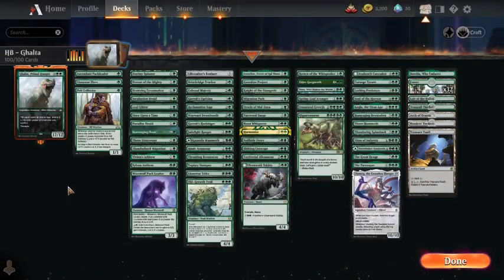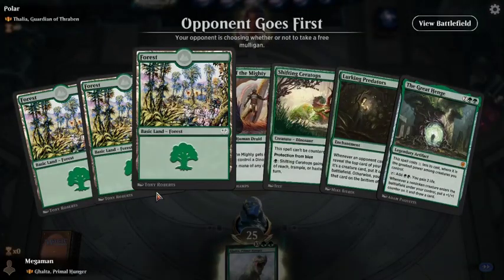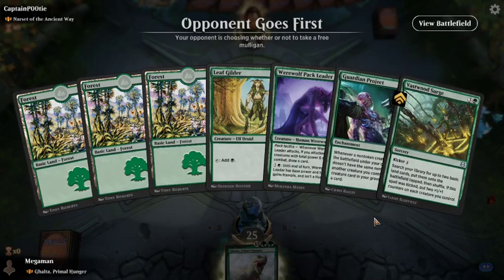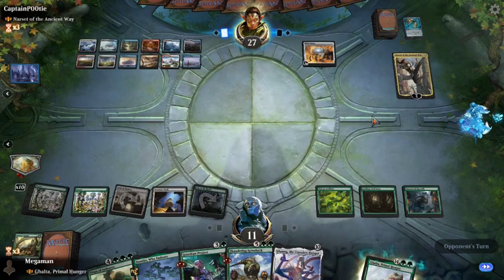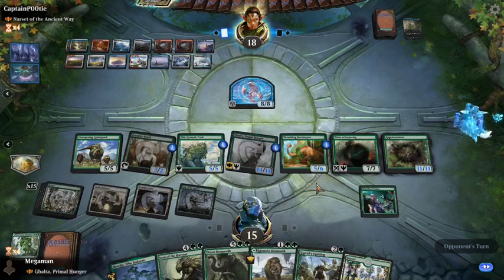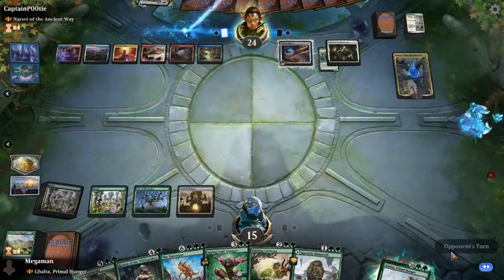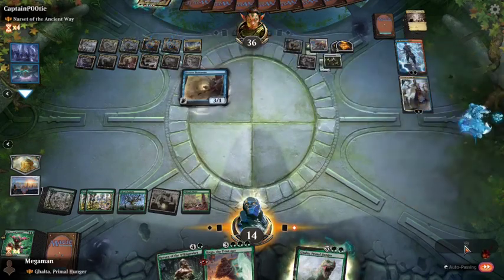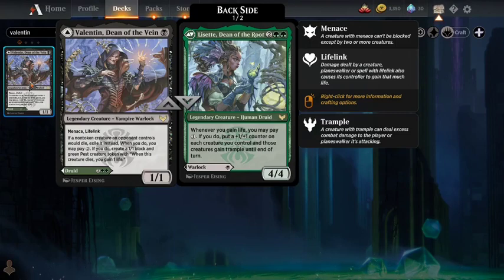MTG Arena - Historic Brawl - Ghalta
Mono Green Dino-Stomp
Ghalta is piloted in todays video
Lets get ready to rumble

Commander
1 Ghalta, Primal Hunger (RIX) 130

Deck
1 Treasure Vault (AFR) 261
1 Bonders' Enclave (IKO) 245
1 Ascendant Packleader (VOW) 186
1 Boseiju, Who Endures (NEO) 266
1 Drover of the Mighty (XLN) 187
1 Drowsing Tyrannodon (M21) 178
1 Thunderherd Migration (RIX) 149
1 Runic Armasaur (M19) 200
1 Wayward Swordtooth (RIX) 150
1 Topiary Stomper (SNC) 160
1 Thrashing Brontodon (RIX) 148
1 Knight of the Stampede (RIX) 138
1 Shifting Ceratops (M20) 194
1 Territorial Allosaurus (DAR) 184
1 Gigantosaurus (M19) 185
1 Carnage Tyrant (XLN) 179
1 Rampaging Brontodon (ANB) 102
1 The Tarrasque (AFR) 207
1 Thundering Spineback (XLN) 210
1 Llanowar Elves (DAR) 168
1 Pelt Collector (GRN) 141
1 Destiny Spinner (THB) 168
1 Arch of Orazca (RIX) 185
1 Leaf Gilder (JMP) 408
1 Once Upon a Time (ELD) 169
1 Paradise Druid (WAR) 171
1 Incubation Druid (RNA) 131
1 Scavenging Ooze (M21) 204
1 Sylvan Anthem (MH2) 176
1 Vivien's Arkbow (WAR) 181
1 Thorn Lieutenant (M19) 203
1 Werewolf Pack Leader (AFR) 211
1 Briarbridge Tracker (MID) 172
1 Colossal Majesty (M19) 173
1 Garruk's Harbinger (M21) 185
1 Garruk's Uprising (M21) 186
1 Jadelight Ranger (RIX) 136
1 Kazandu Mammoth (ZNR) 189
1 Lifecrafter's Bestiary (KLR) 249
1 Llanowar Tribe (MH1) 170
32 Forest (MIR) 347
1 Old-Growth Troll (KHM) 185
1 Reclamation Sage (M19) 196
1 Beast Whisperer (GRN) 123
1 Harmonize (STA) 52
1 Guardian Project (RNA) 130
1 Tranquil Thicket (ONS) 326
1 Migration Path (IKO) 164
1 Nullhide Ferox (GRN) 138
1 Oracle of Mul Daya (JMP) 415
1 Ulvenwald Oddity (VOW) 225
1 Vastwood Surge (ZNR) 217
1 Elder Gargaroth (M21) 179
1 Nissa, Who Shakes the World (WAR) 169
1 Return of the Wildspeaker (ELD) 172
1 Spring-Leaf Avenger (NEO) 208
1 Unnatural Growth (MID) 206
1 Avabruck Caretaker (VOW) 187
1 Lurking Predators (JMP) 410
1 Kogla, the Titan Ape (IKO) 162
1 Thorn Mammoth (ELD) 323
1 Turntimber Symbiosis (ZNR) 215
1 Titan of Industry (SNC) 159
1 The Great Henge (ELD) 161
1 Lair of the Hydra (AFR) 259
1 Ulamog, the Ceaseless Hunger (BFZ) 15
1 Soul of the Harvest (JMP) 432
1 Goreclaw, Terror of Qal Sisma (M19) 186